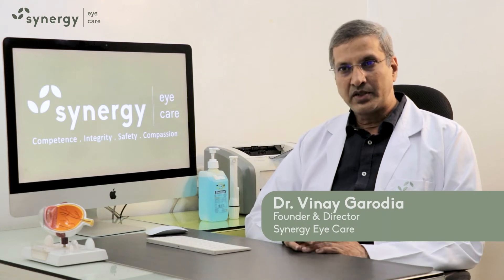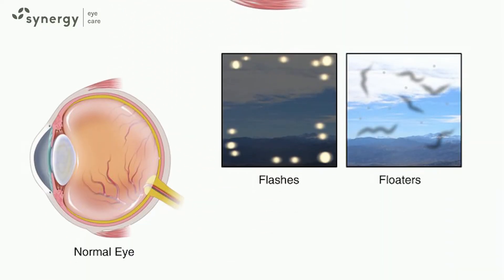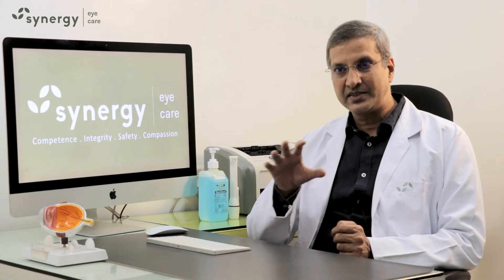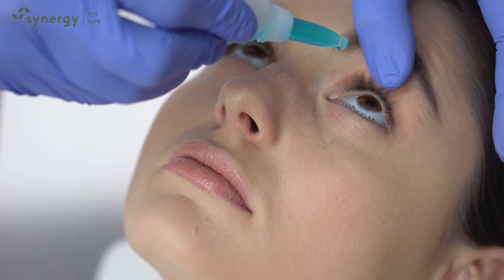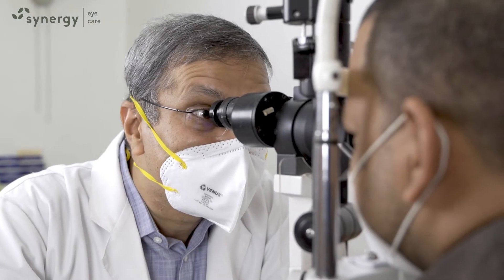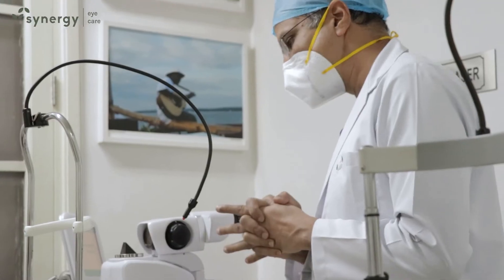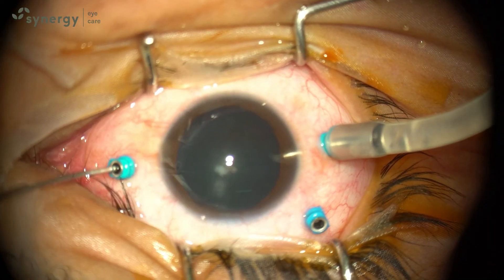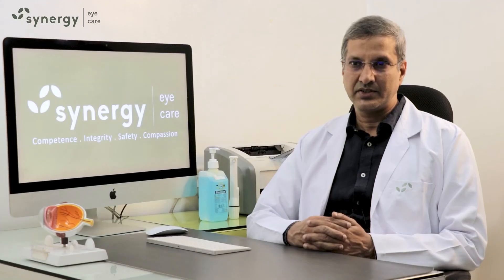Eye Flashes and Floaters - Can be sign of Retinal Tears or Retinal Detachment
Dr. Vinay Garodia from Synergy Eye Care explains about Eye Flashes and Floaters, it's causes and treatment.

Flashes and Floaters are important signs which may indicate a retinal problem. Any pull on the retina is perceived by the patient as a flash of light which is more visible in the dark room. This pull on the retina may not cause any problem, but sometimes it can also cause a Retina tear which can be dangerous.

Floaters are shadows or opacities inside the eye. These floaters can be normal but may also be caused due to some bleeding inside the eye due to haemorrhage or retinal tear. Any patient with flashes or floaters, especially of recent onset, must get a dilated retina check up to rule out any Retinal tear. Retinal Tear may lead to Retinal Detachment which can cause severe vision loss.

Retina Tear, if detected at the right time, can be treated with the help of Retinal Laser or Cryopexy to prevent Retinal Detachment and thus avoiding major surgery. This is a typical example of “A Stitch in Time Saves Nine”.

Synergy Eye Care and its Retina Specialists are equipped to screen the patients with flashes and floaters and to treat any retinal lesions or complications with the help of Lasers and MIVS Vitrectomy surgeries etc. with good results.

Synergy Eye Care, A-10, South Extension 2, New Delhi – 110049
Synergy Eye Care, 1791, Sector 52, Gurugram – 122003
Synergy Eye Care , A-6, Chittaranjan Park, New Delhi - 110019

MEDICAL ADVICE DISCLAIMER: The information on various eye problems and treatments available at this channel is intended for general guidance only, not advice or guarantee of outcome, and must never be considered a substitute for the advice provided by a doctor or other qualified healthcare professional upon your eye examination. Although Synergy Eye Care takes all reasonable care to ensure that the content shared here is accurate and up-to-date, all information contained on it is provided ‘as is’. Synergy Eye Care may at any time and at its sole discretion change or replace the information available on this channel. We shall not be liable for any direct, indirect, incidental, consequential, or punitive damages arising out of access to or use of any content available on this channel, including viruses, regardless of the accuracy or completeness of any such content. Synergy Eye Care disclaims any control over, relationship with, or endorsement of views expressed by other YouTube users. Any links to other websites are provided only as a convenience and Synergy Eye Care encourages you to read the privacy statements of any third-party websites. All comments will be reviewed by Synergy Eye Care and may be deleted if deemed inappropriate. Comments which are off-topic, offensive, or promotional will not be posted. The comments/posts are from members of the public and do not necessarily reflect the views of Synergy Eye Care.